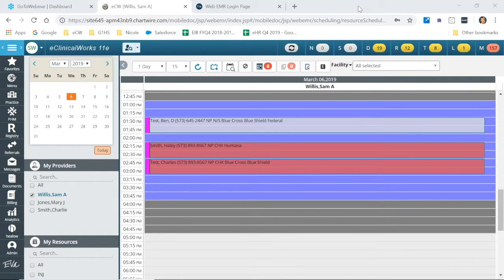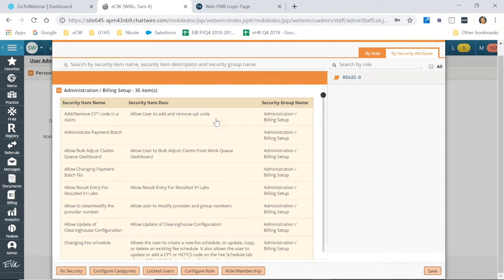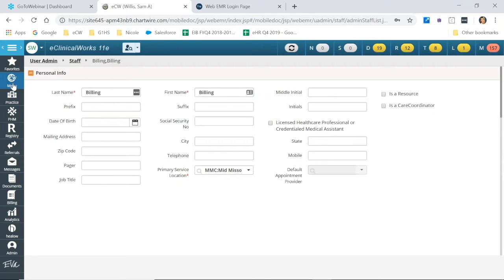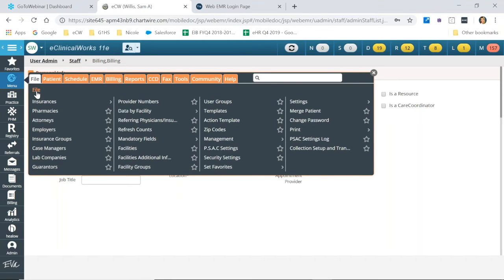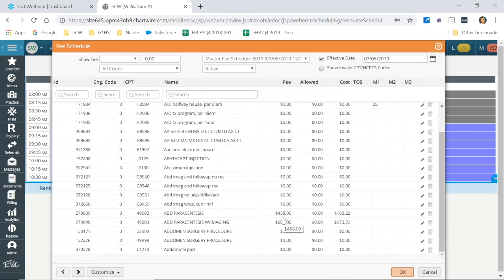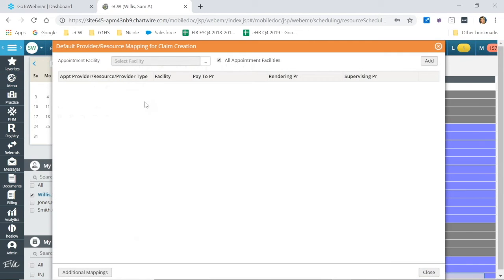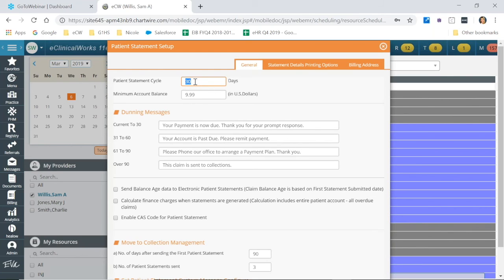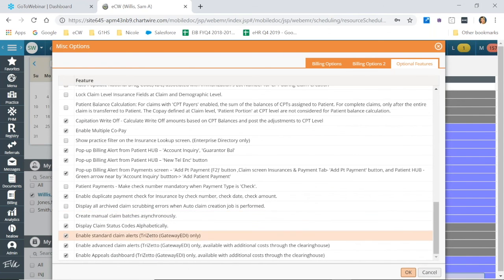eClinicalWorks PM Demonstration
View a demonstration of the eClinicalWorks Practice Management module in Version 11e.